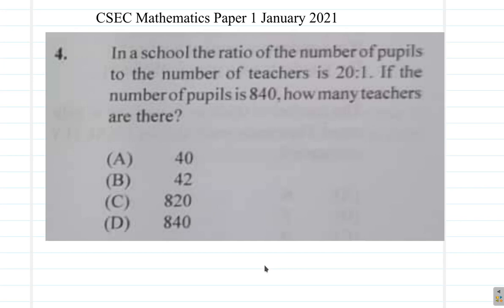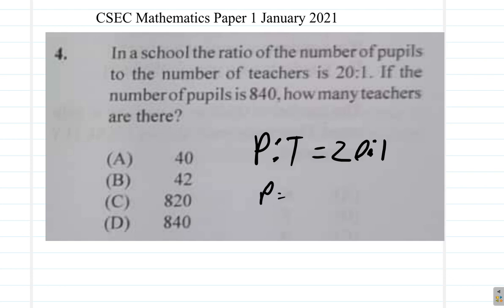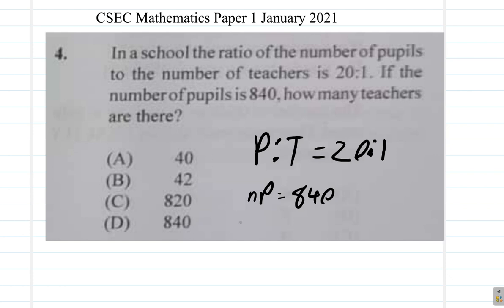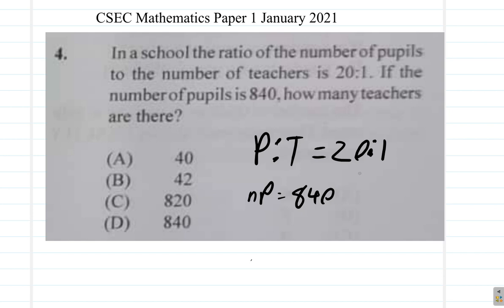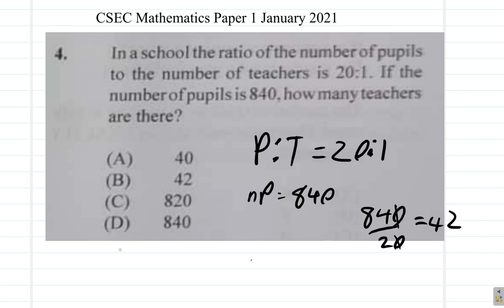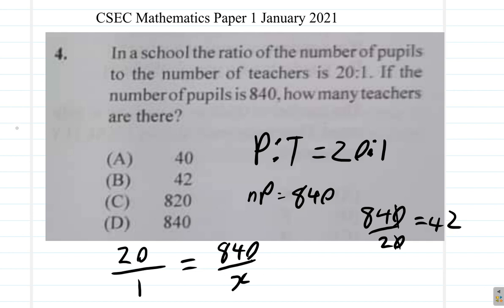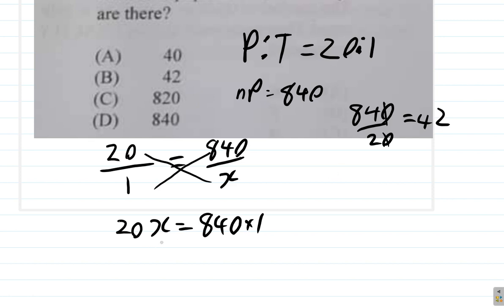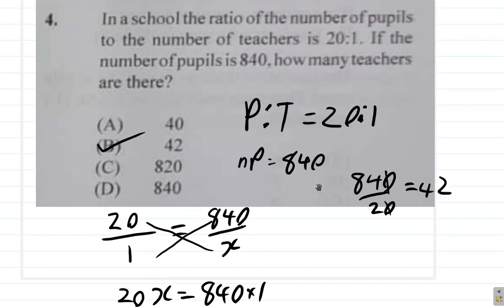January 2021 Paper 1 CSEC Mathematics Question 4